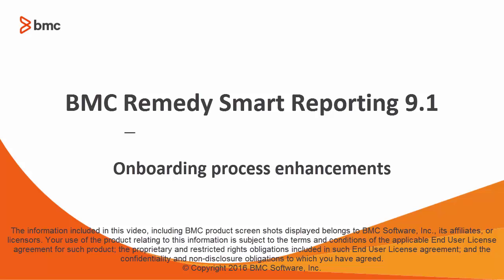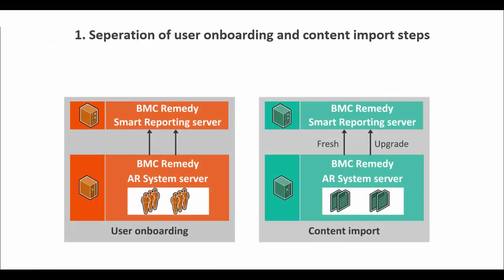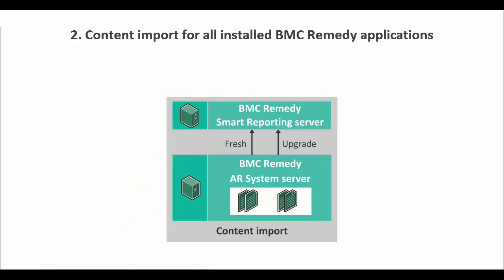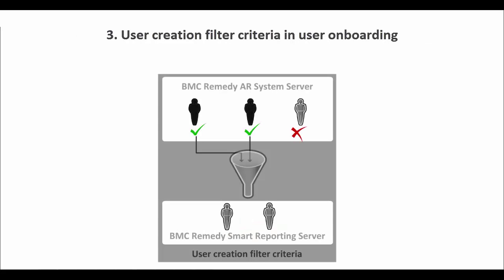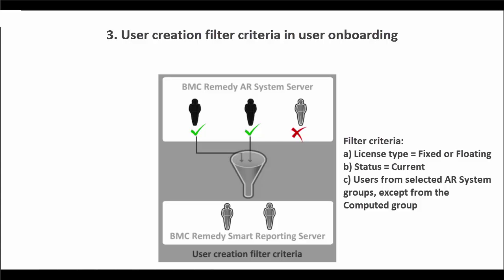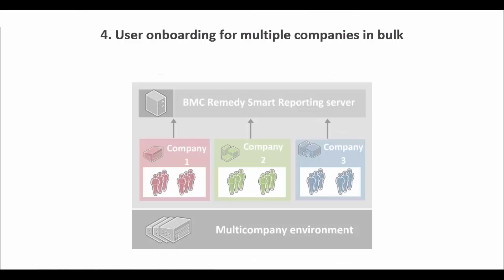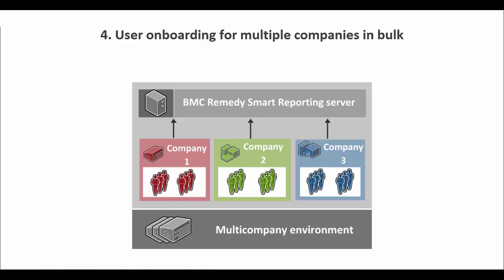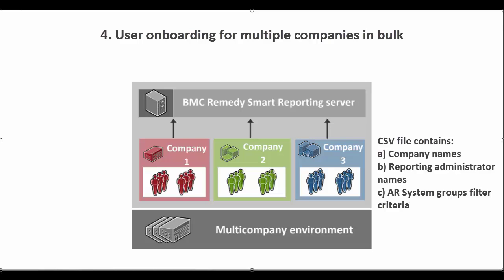BMC Remedy Smart Reporting 9.1 - What's new in the onboarding process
This video describes the enhancements in the onboarding process of BMC Remedy Smart Reporting. In this release, user onboarding and content import run as separate steps. Content import imports fresh and upgraded content for BMC applications. In user onboarding, a user creation filter criteria imports selected users. In multi-company user onboarding you can onboard several companies together in bulk.

To comment on this video, view it in the BMC Online Documentation Portal